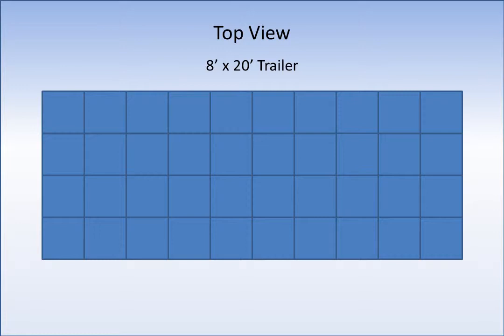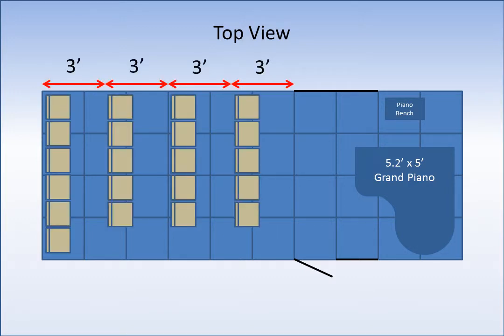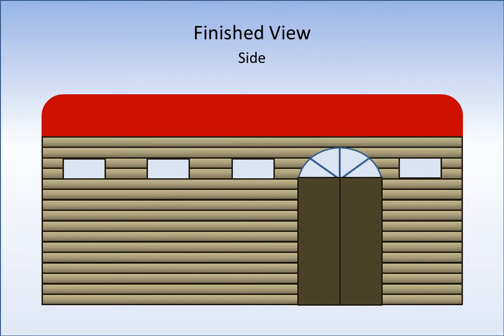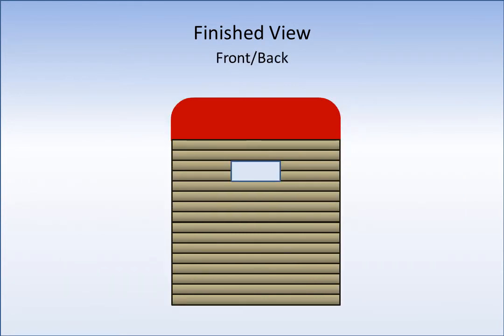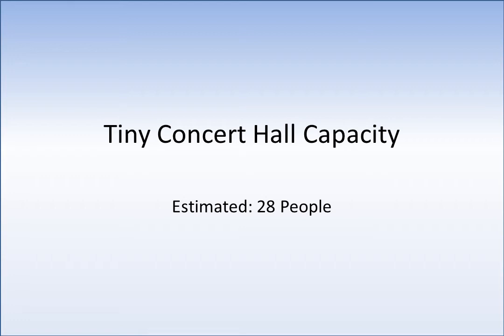How to Build a Tiny Concert Hall 2: Alternate Trailer Design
These plans show a variation on the original "Tiny Concert Hall." The concert hall, with dimensions of 8' x 20', features a stage and space for 21 folding chairs. Overall, it is estimated that 22 to 28 people may comfortably fit in the tiny concert hall, including musicians!

CAUTION: Individuals should apply reasonable safety concerns, including relevant rules and regulations, if actualizing these or similar plans. This video contains elements of humor and comedy.

MUSIC EDUCATION

PUBLISHER RESOURCES